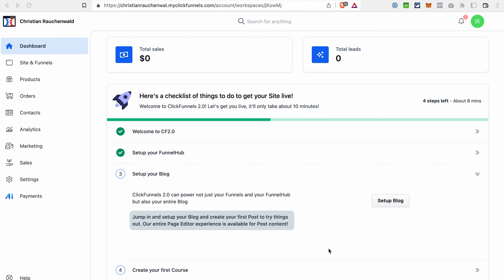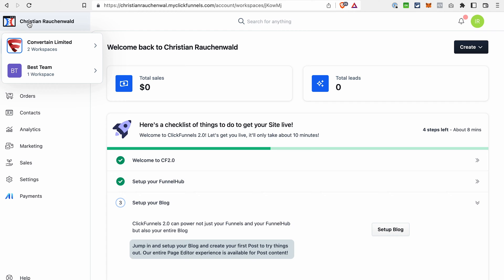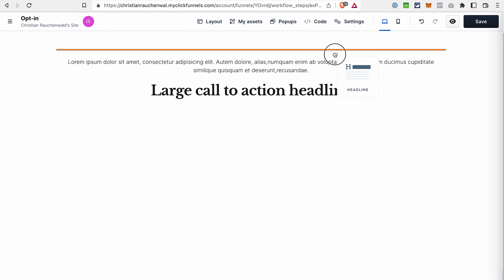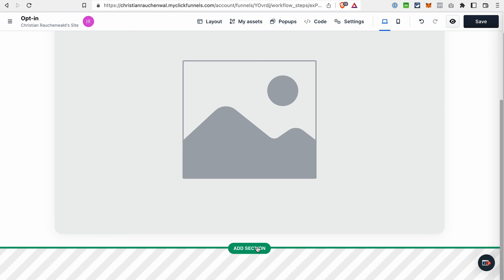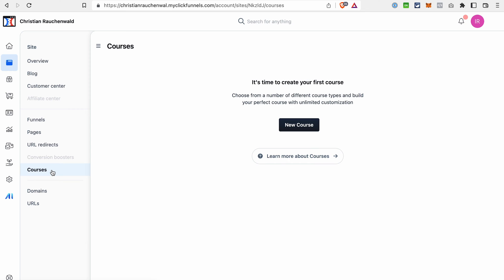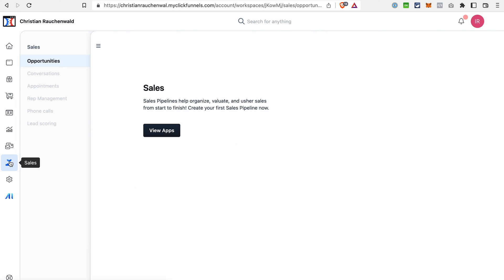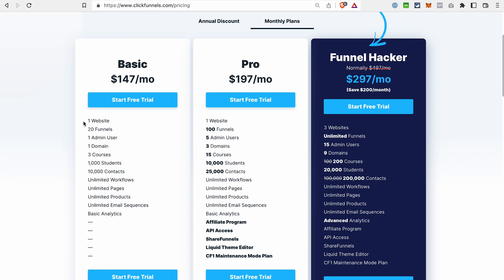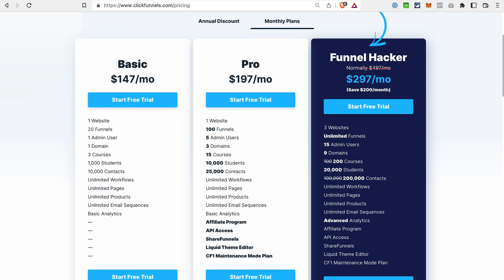Clickfunnels 1.0 vs Clickfunnels 2.0 - Is Clickfunnels 2.0 Worth It?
What is the difference between Clickfunnels 1.0 and Clickfunnels 2.0, and if it's worth it to move your funnels to Clickfunnels 2.0!

👩🏼‍💻 Start your EXTENDED 30-day Clickfunnels 2.0 trial & receive our Clickfunnels 2.0 course as a bonus

In this video, we're going to compare Clickfunnels 1.0 and Clickfunnels 2.0 based on user experience, features, and pricing. This comparison will help you decide if it's worth moving your funnels to Clickfunnels 2.0, and form your expectations about the new platform.

If you don't want to watch this entire "Clickfunnels 1.0 vs Clickfunnels 2.0 - Is Clickfunnels 2.0 Worth It?" video, you can use the timestamps below to jump to the chapter you are most interested in:

00:00 Intro
00:22 How to start a free 14-day trial of Clickfunnels 2.0?
00:33 Comparison of the user experience of Clickfunnels 1.0 and Clickfunnels 2.0
02:59 Clickfunnels 1.0 vs. Clickfunnels 2.0: features comparison
03:49 Page editor in Clickfunnels 2.0
08:05 What can I build in Clickfunnels 2.0 besides funnels?
08:39 Follow-up funnels in Clickfunnels 1.0 vs 2.0
09:16 Backpack overview in Clickfunnels 1.0 and 2.0
09:48 Additional features of Clickfunnels 2.0 that are not available in Clickfunnels 1.0
11:07 Clickfunnels 1.0 vs. 2.0: pricing comparison
11:24 Can I still sign up for Clickfunnels 1.0 and use it?
11:57 Clickfunnels 2.0 pricing plans
15:05 Is Clickfunnels 2.0 worth it and is it worth it to move your funnels to Clickfunnels 2.0?